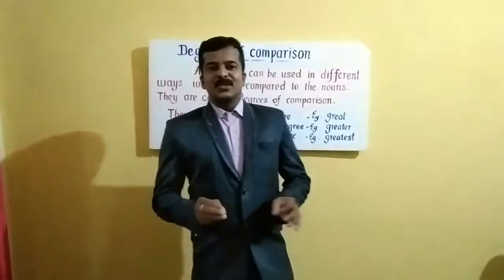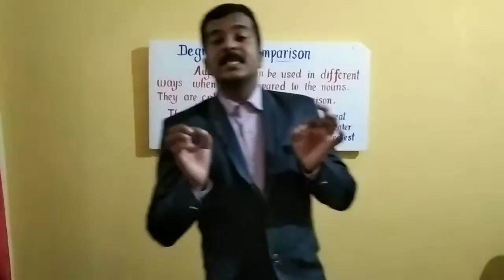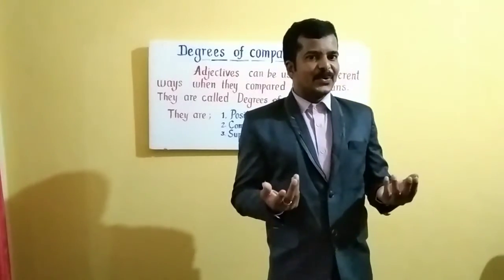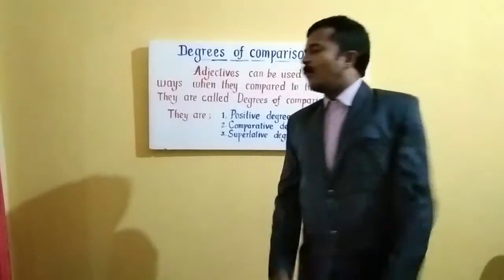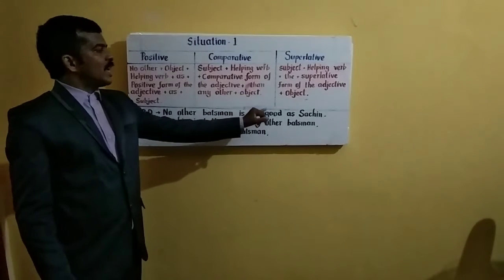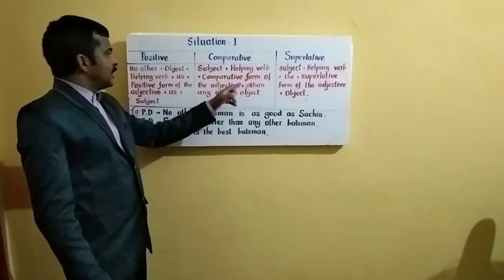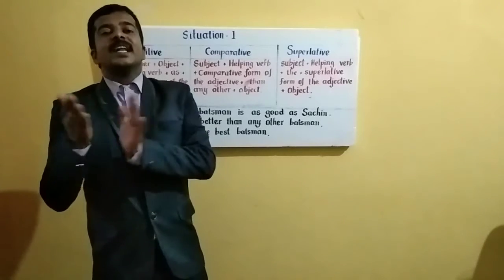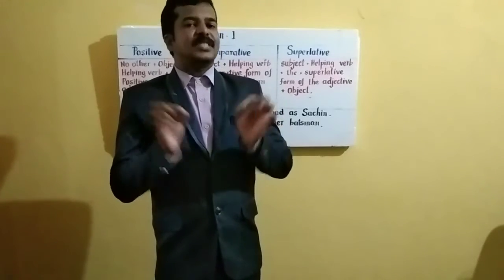Name: Kishor Subject: English Grammar class: 8-10 City: Kerala state present staying at Bagalkot